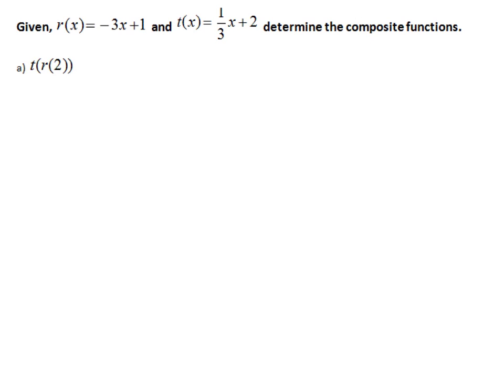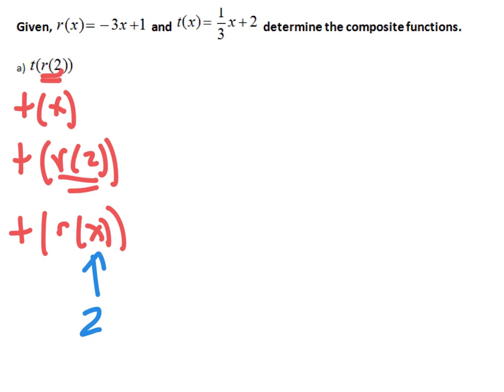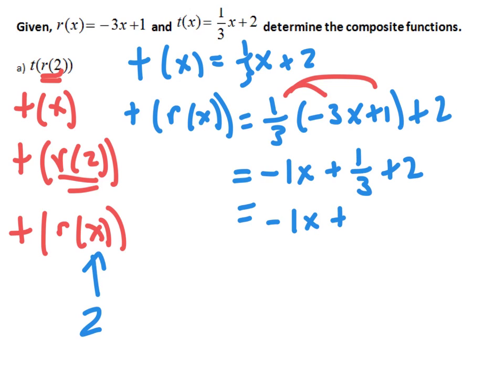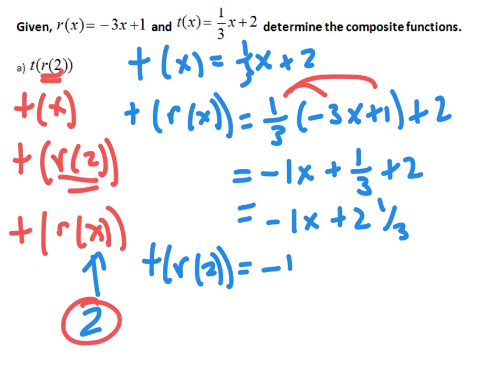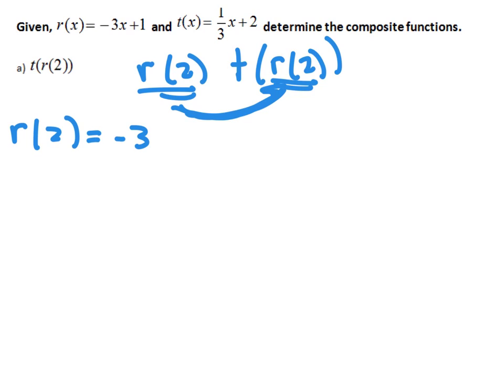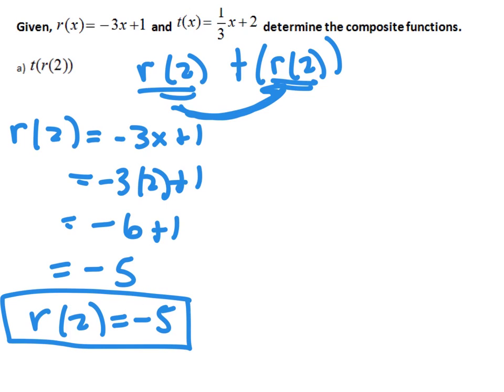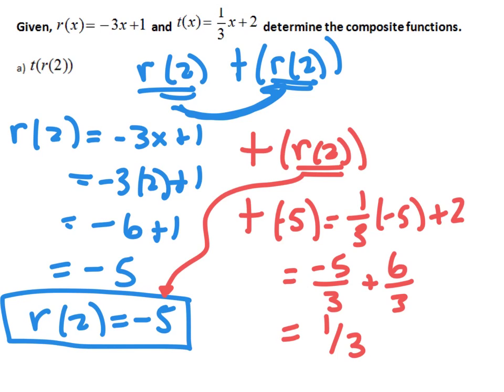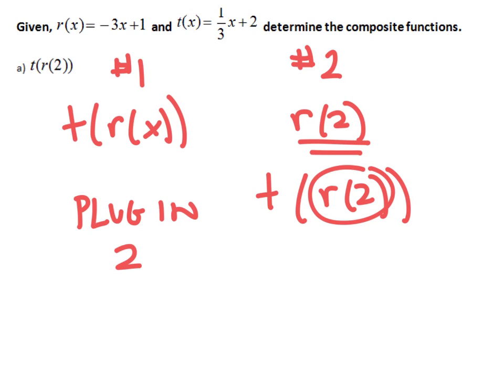1.3.1 - Tips & Hints - Composite Functions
This video helps to clarify this question from Algebra 2.